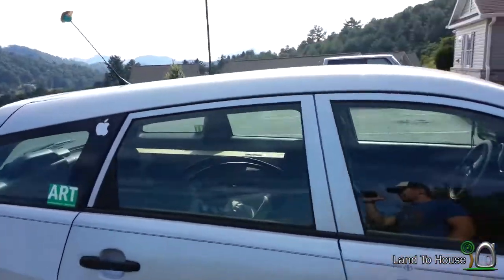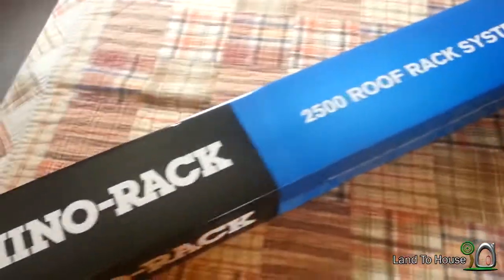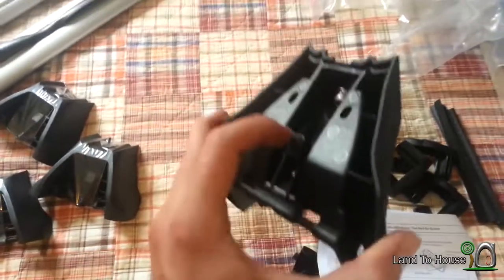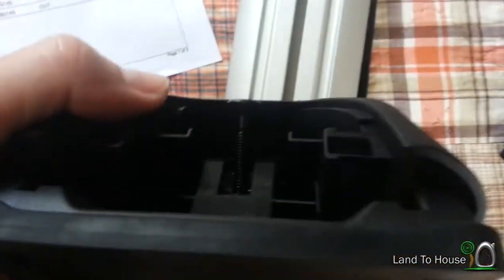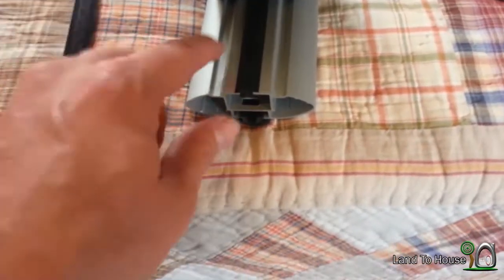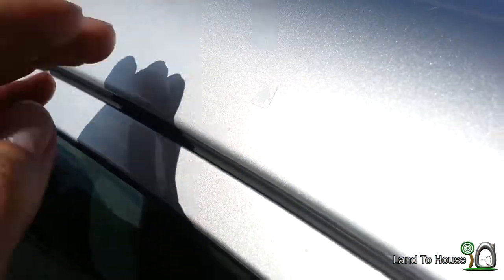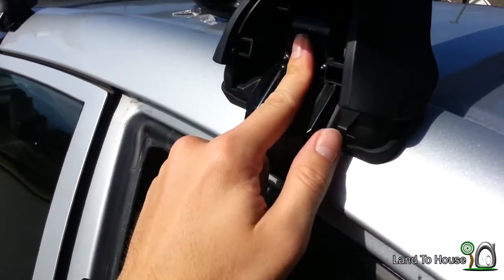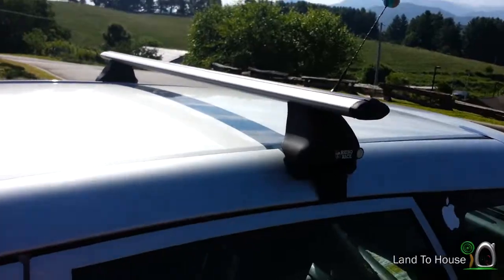Rhino Roof Rack 2500 | Land To House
I have been using this roof rack for over two years and I have to say it is one of the best purchases that I have ever made. I use the Rhino Roof Rack no less than three times a week. I have even held a full sheet of OSB board on the roof. The installation was fast and easy and I have had zero issues since.

You can buy your own rack on Amazon